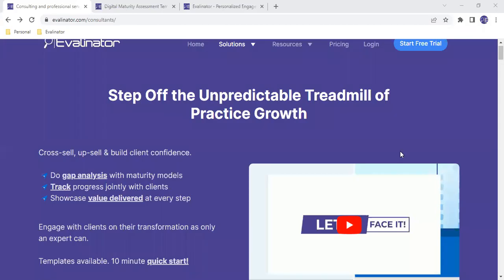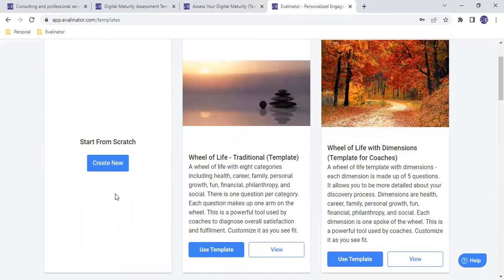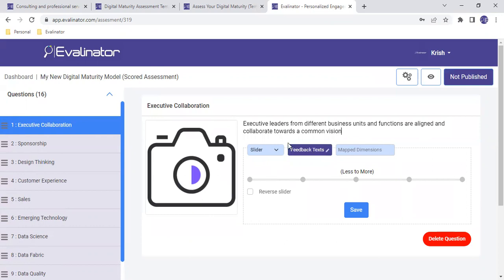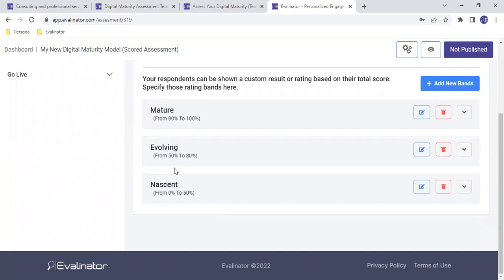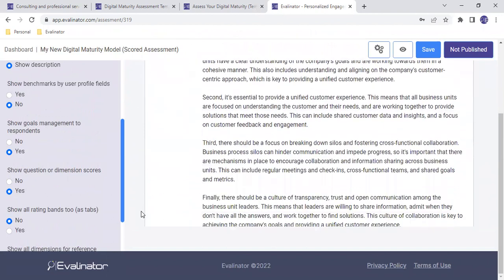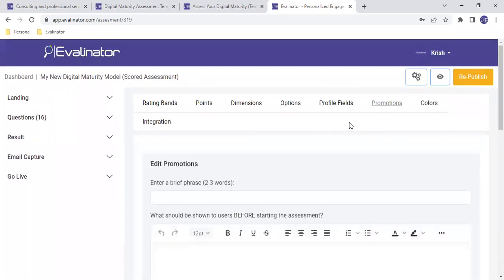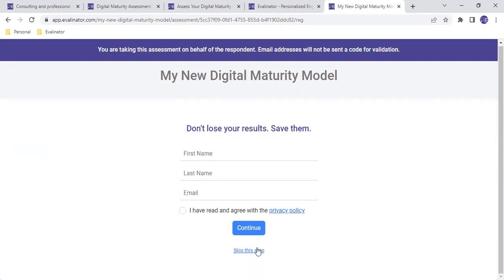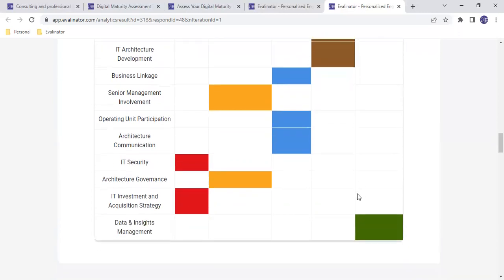Creating Maturity Models Using Evalinator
Maturity models are a powerful and structured way to do gap analysis. You can define the current state and then lead your stakeholders on a transformational journey.

In this video we show you how to create maturity models using Evalinator.